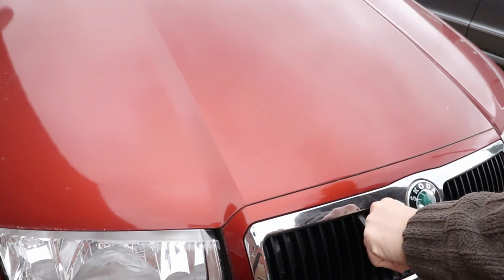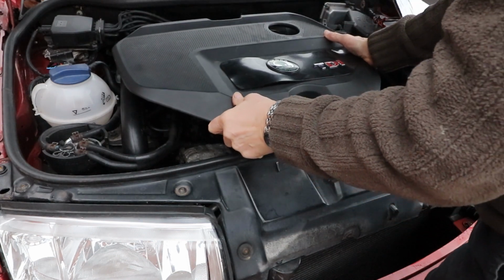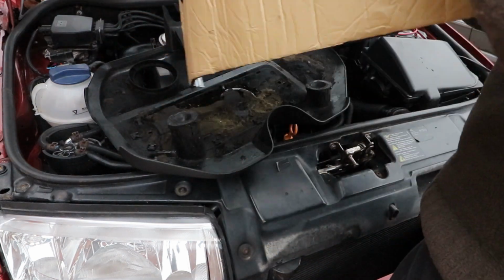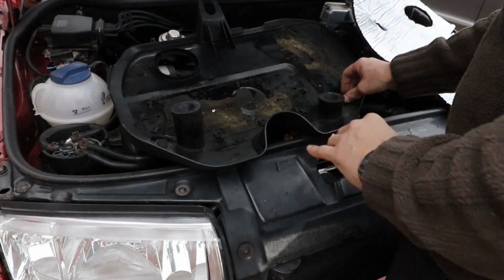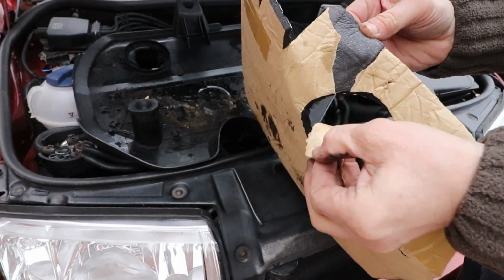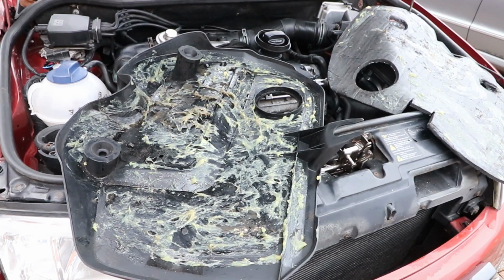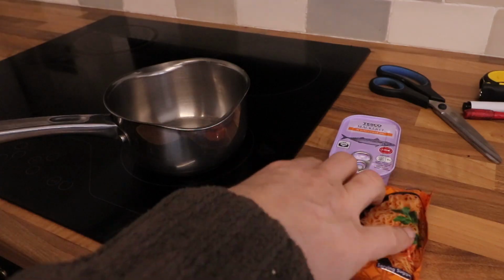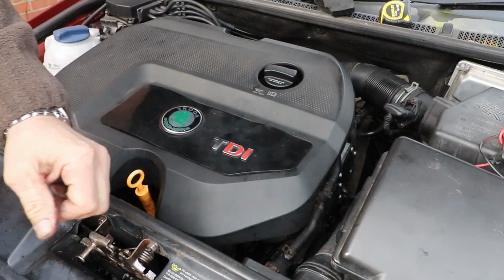SKODA FABIA Engine Under-bonnet Sound Insulation Mk1 1.9 PD 00-07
HEAT RESISTANT SOUND REDUCING MATERIAL
In this video I show you how I installed HEAT RESISTANT SOUND REDUCING MATERIAL on a Skoda Fabia 1.9 PD MK1 (99-07) which is similar to other VW/Audi/Seat/Skoda models

Under-bonnet Foam insulation roll
Contact adhesive spray
Safety eye-wear
Disposable gloves

Music: Race_car / Drag Race - TrackTribe / Llena_de_Plena / youtube_audiolibrary / also music by Audionautix.com is licensed under a Creative Commons Attribution license (httpscreativecommons.orglicensesby4.0)Images licenced under creative commons attribution license by 2.0. To view a copy of this license,